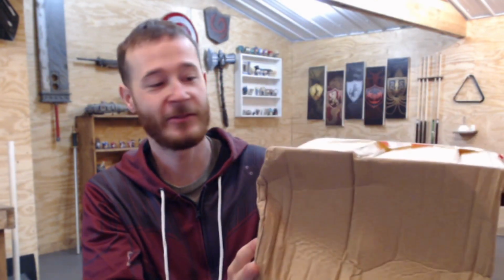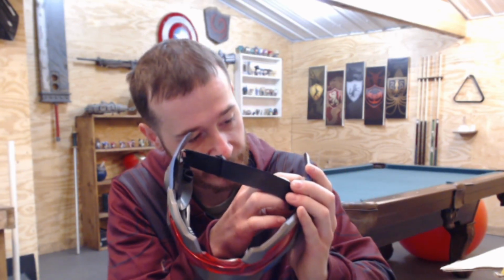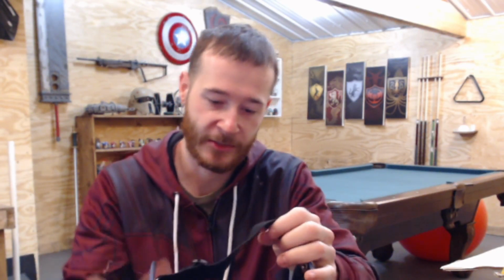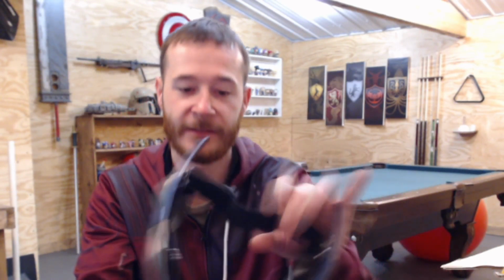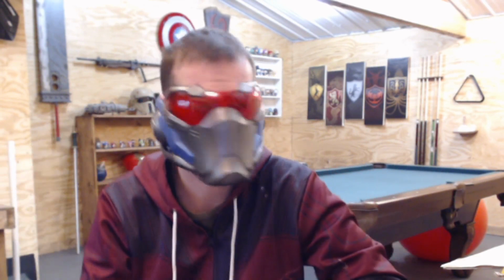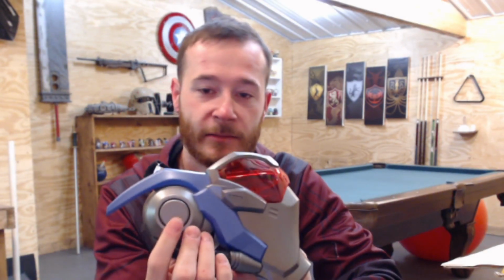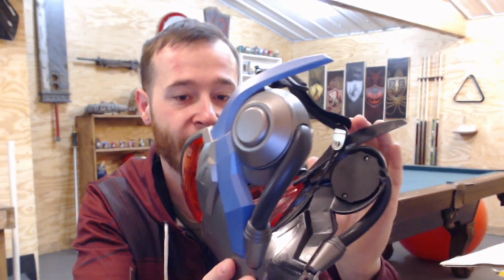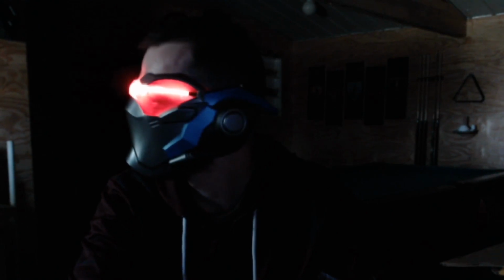Soldier 76 Tactical Visor mask unboxing and review!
I order a Soldier 76 mask from Wish and I wanted to unbox it and review it for you.